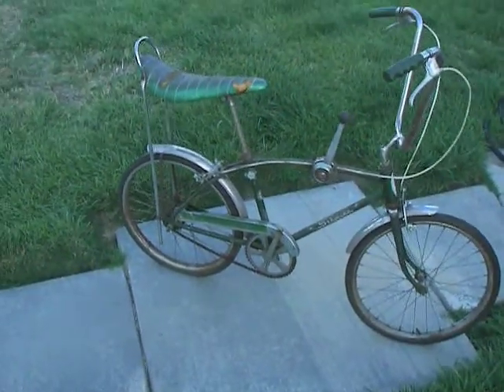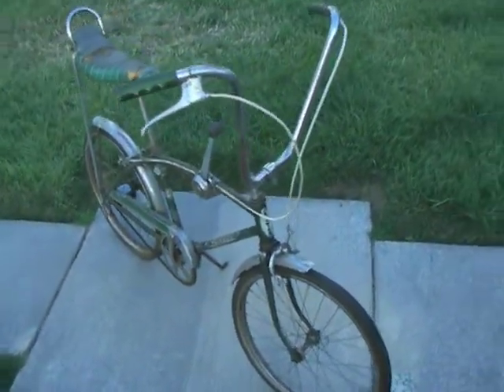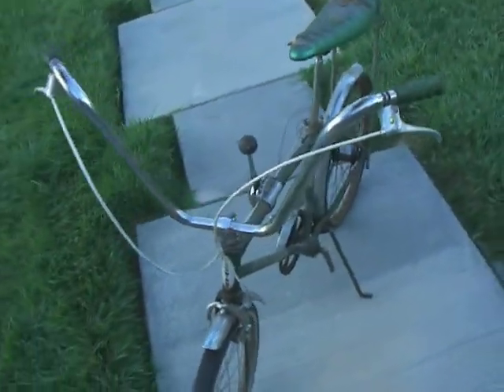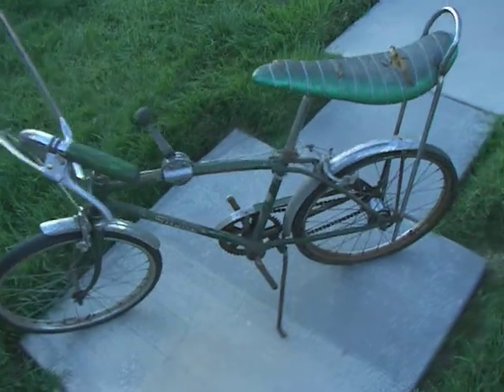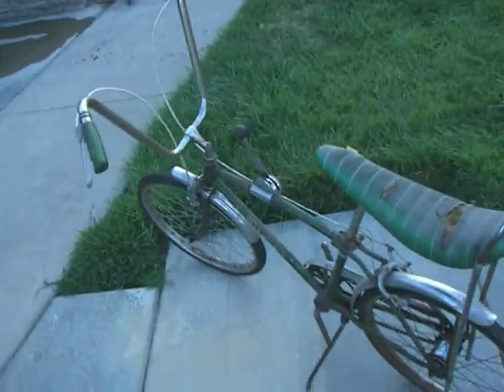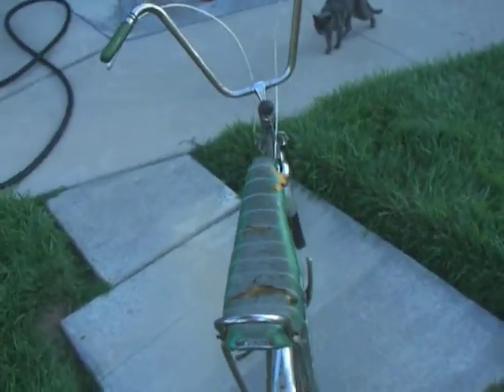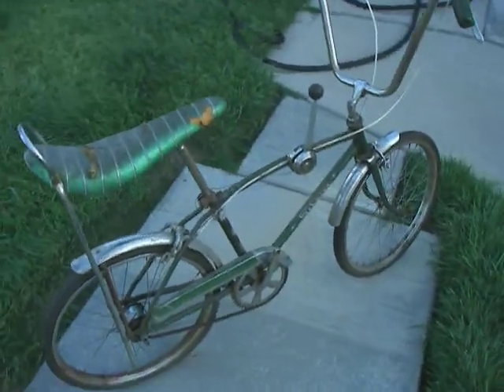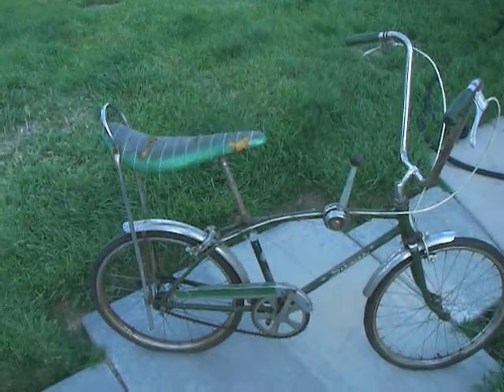Schwinn stingray fastback 1969 3-speed #1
Schwinn stingray fastback 1969 3-speed project bike to be a rider not a show bike